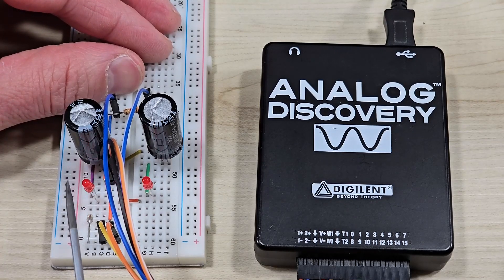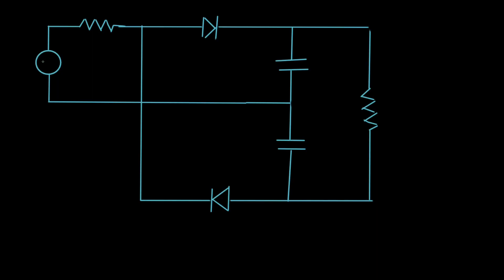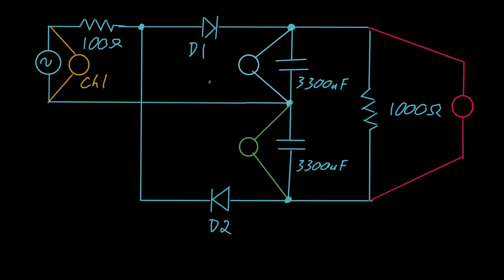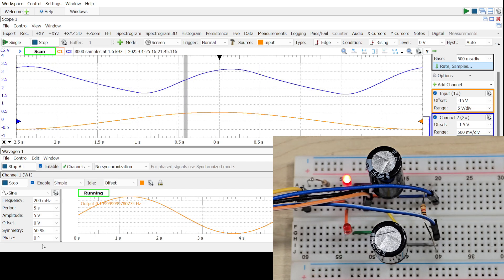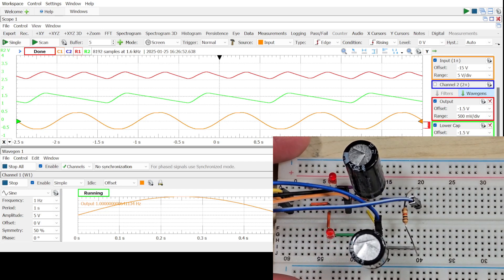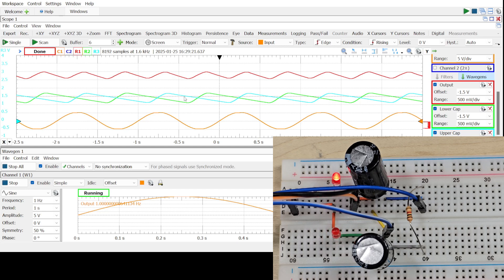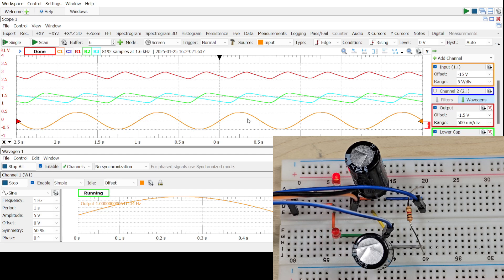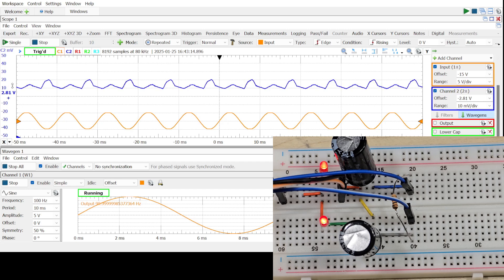Visualize Voltage Doubler Operation using LEDs and Advanced Oscilloscope Techniques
Summary:
This video demonstrates a voltage doubler that uses two LEDs as rectifiers. It also shows the individual capacitor voltages measured with differential oscilloscope inputs.

Why This Matters:
Voltage doublers appear in many low-power supply stages where simple level shifting is required. Understanding the charging paths and ripple behavior helps engineers evaluate practical performance under different excitation frequencies.

Content covered in the video:
• Circuit layout using two LEDs, two 3,300-µF capacitors, a 100-ohm series resistor, and a 1-kΩ load
• Differential measurement of each capacitor using the Analog Discovery instrument
• Half-wave charging behavior for the upper and lower capacitors
• Summation of capacitor voltages to form the doubled output waveform
• Comparison between input frequency and output ripple magnitude
• Ripple reduction observed when the drive frequency increases from 1 Hz to 100 Hz